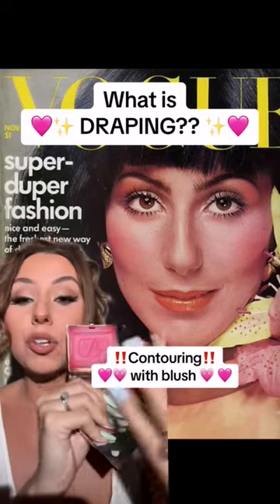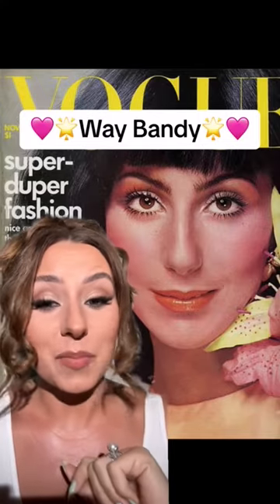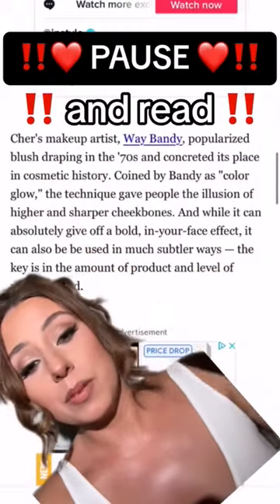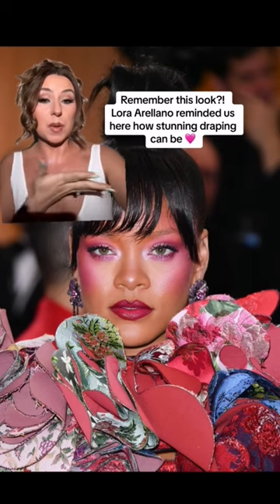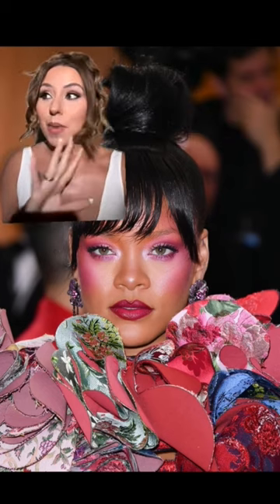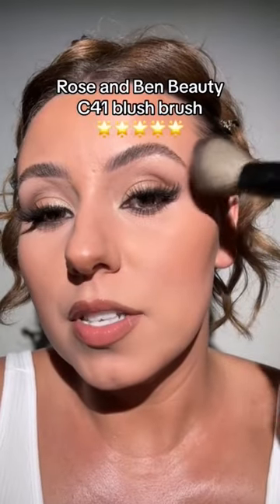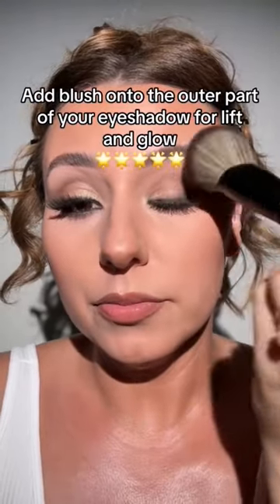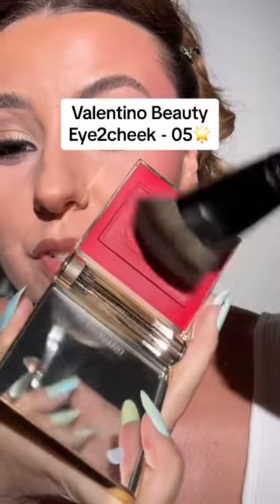A mini makeup history lesson but follow @Erin Parsons if you want THE BEST makeup history 🩷